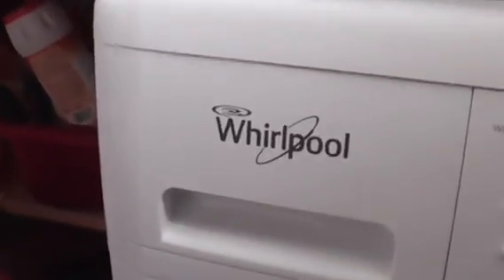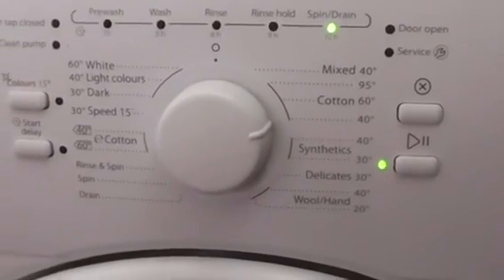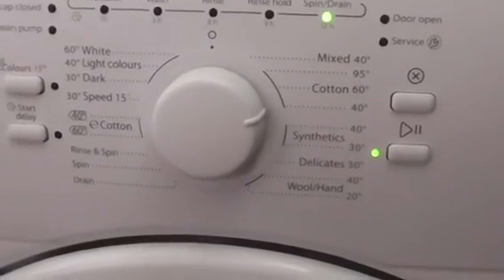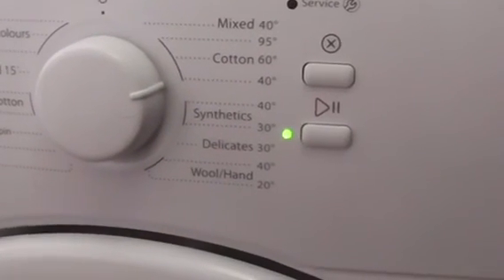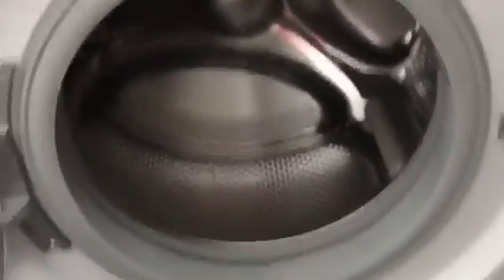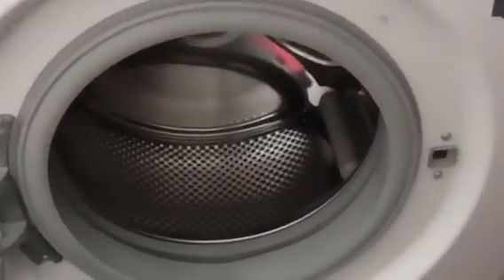Flnal spin Part 2/2 Towel Jeans Demin Whirlpool WWDC6400 6th Sence Part 6